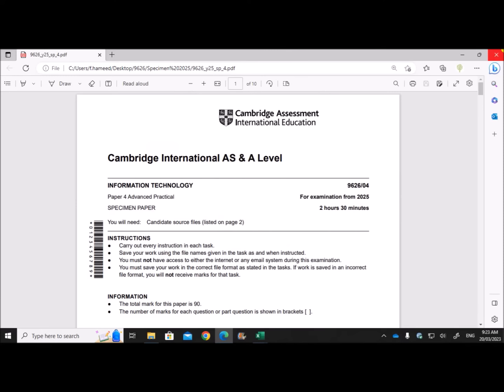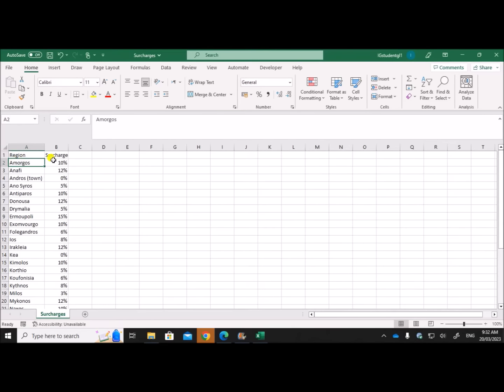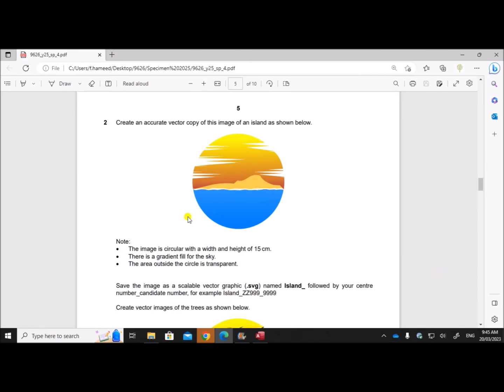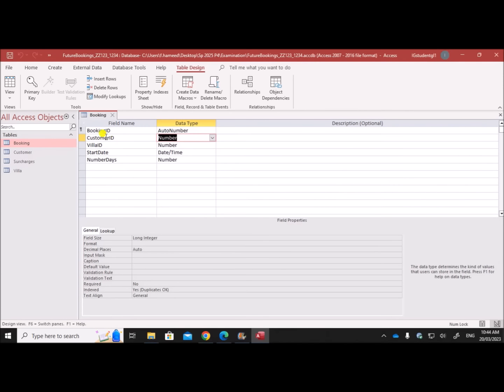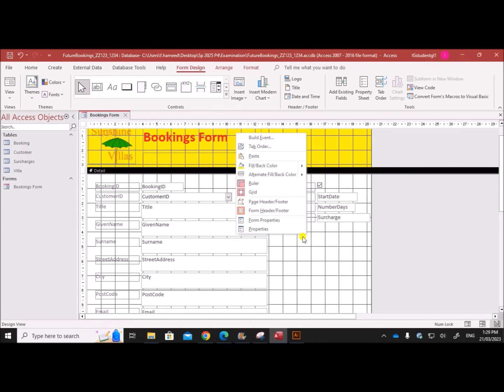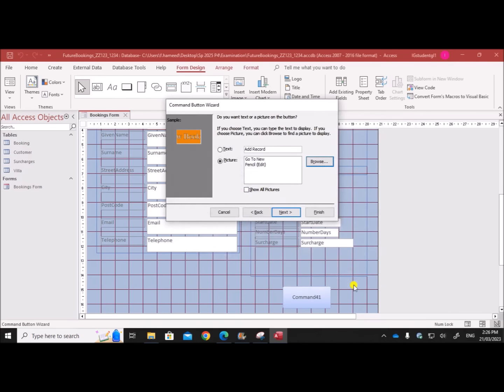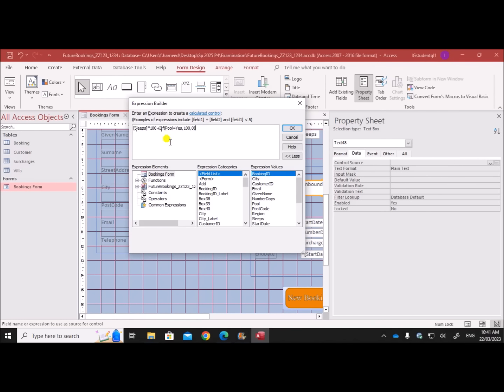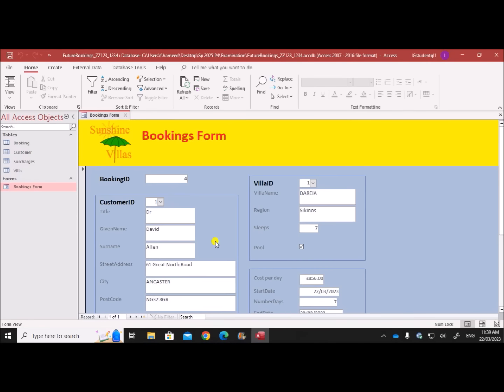A Level IT 9626 Specimen 2025 Paper 4 - Database